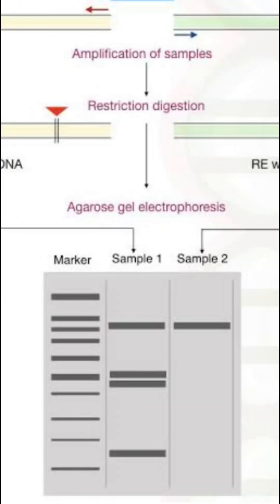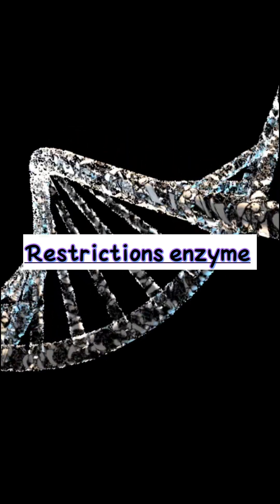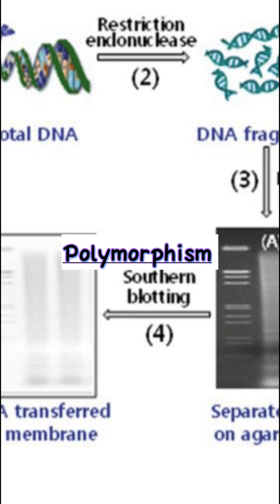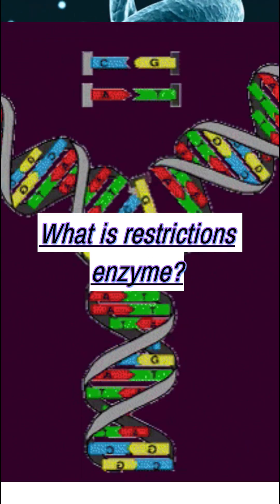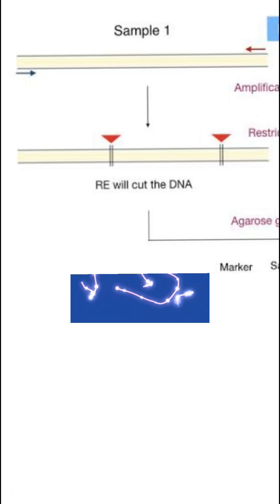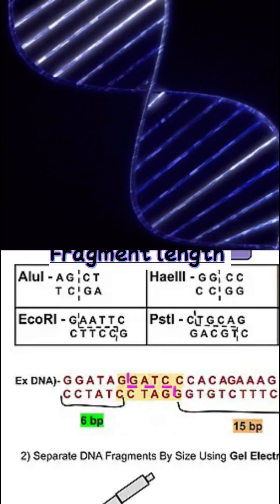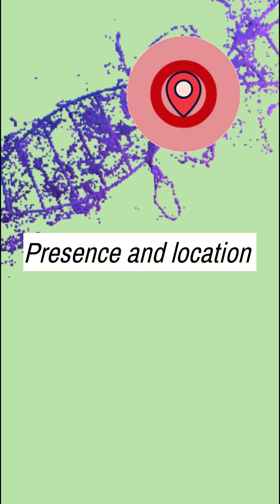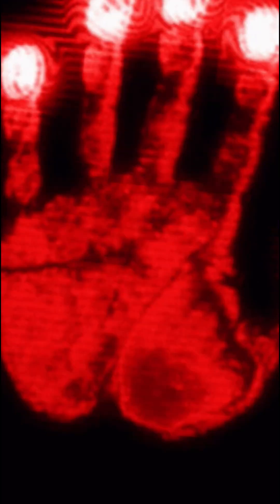RFLP Application| science uses|what is fragment length?